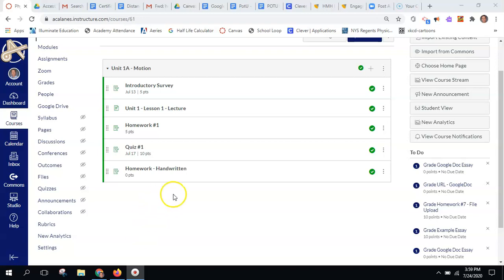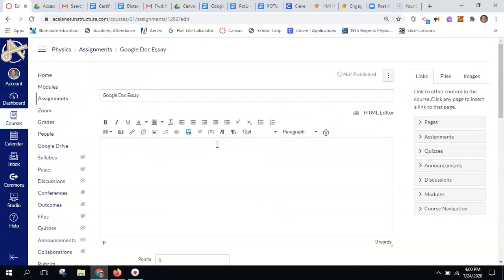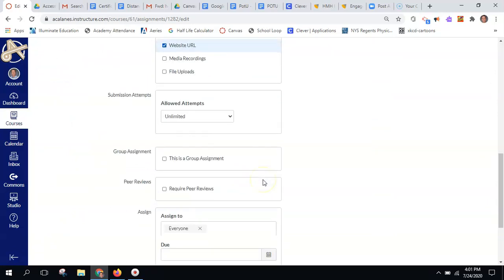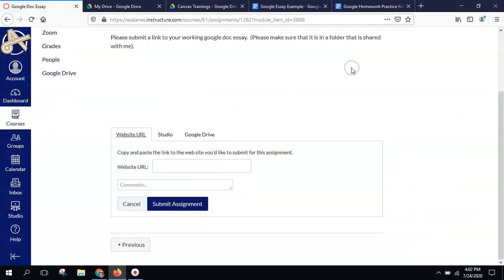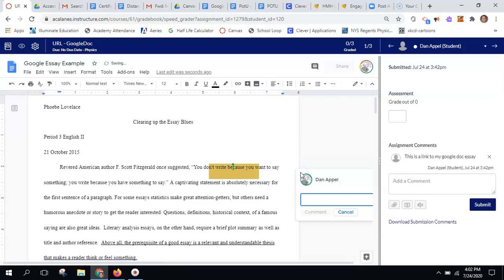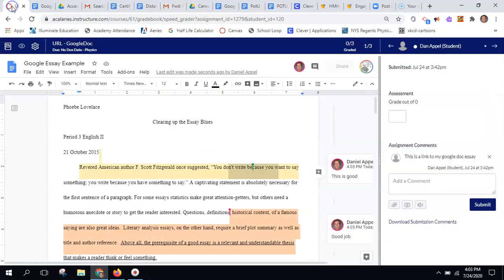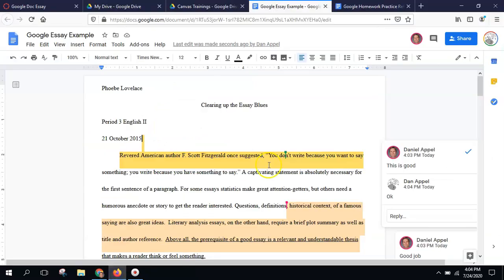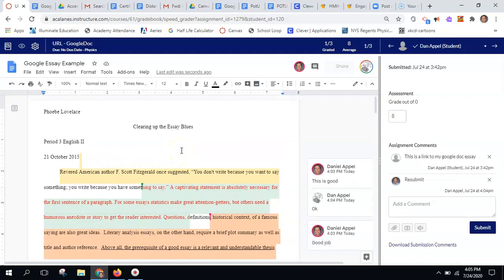Online Submissions with Google Comments